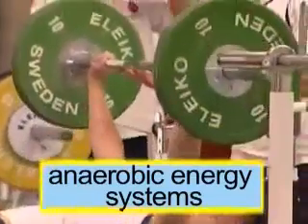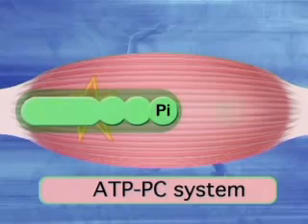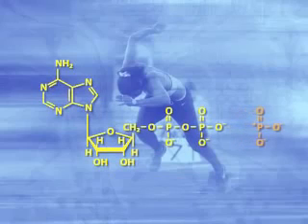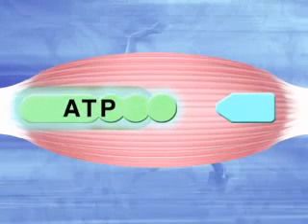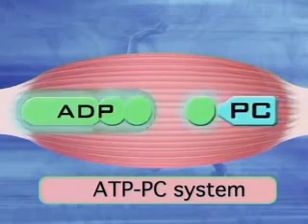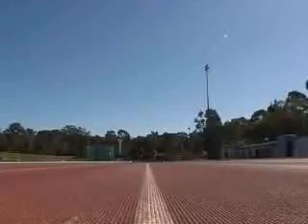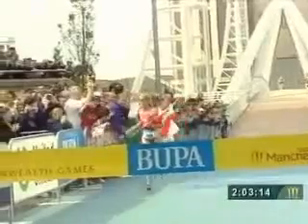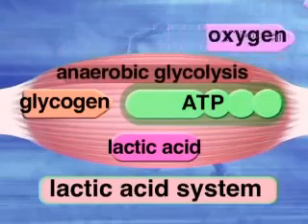Anaerobic Energy Systems Anaerobic glycolysis